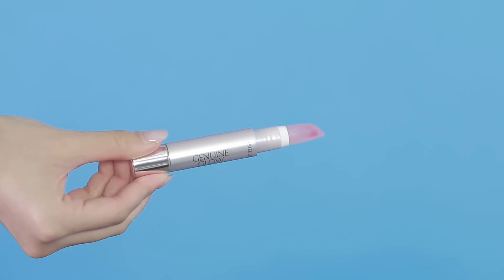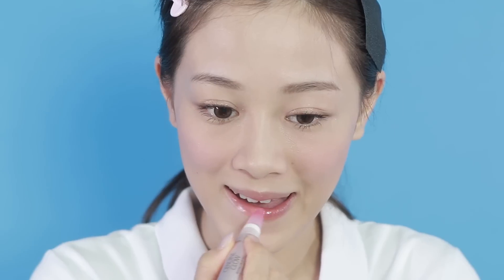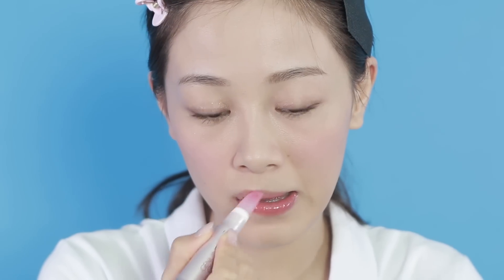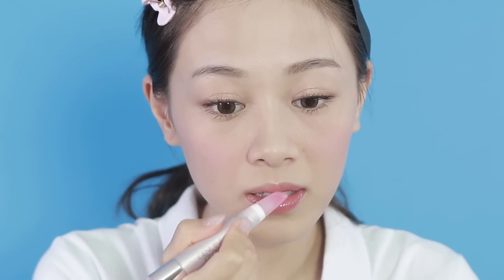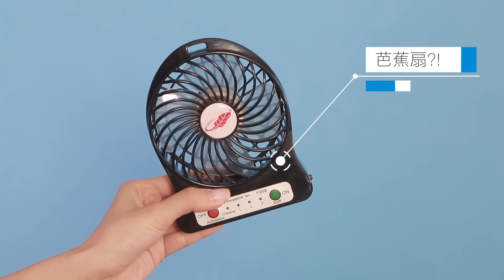運動系列｜網球女生造型 Sports Makeup Tennis Girl｜Alice Ha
Vlogger們的運動系列 之四！
我扮演網球女生，哈哈
當天是我第一次打網球，原來很好玩的！！
動作有點菜鳥，請多多包涵

感謝游膠Team辛苦拍攝＋後製
以及教練&Harry 的指導

短片中使用的產品：

IPSA Control Base SPF20++ BLUE
Maybelline super mineral 24
HANSKIN Blemish Cover
IPSA Creative Concealer EX (New)
PRIORI Finishing Powder
MAKE UP FOR EVER HD Powder
YSL Couture Brow Palette
Coffert D’or Eye Shadow #07 Orange Coral
Heroine Make Liquid Eyeliner
Shu Uemura Lashes Curler
Majorlica Majorca Lash Expander Edge Meister
YSL BLUSH VOLUPTÉ #02 Seductrice
Estée Lauder Genuine Glow Oil Lip Tint

This video was directed and edited by Yoyo Yau & Alice Ha.

EP 2：Bithia Lam｜運動系列：夏日雀斑妝 ♡ Summer Fake Freckles Makeup